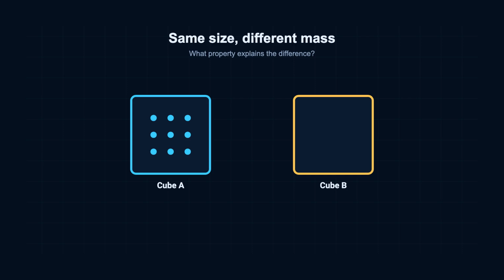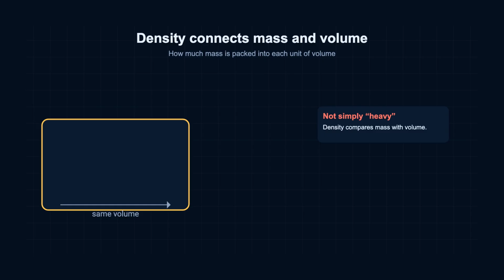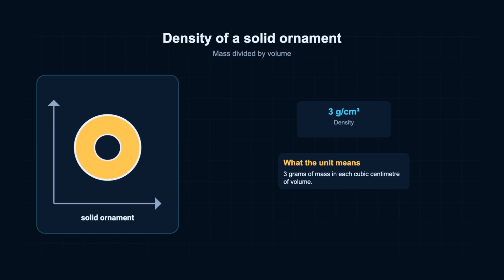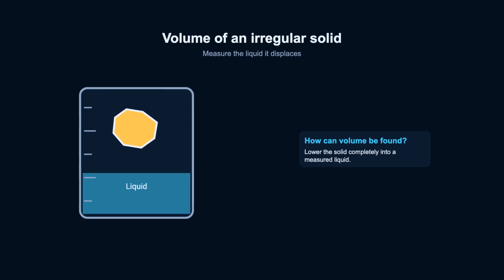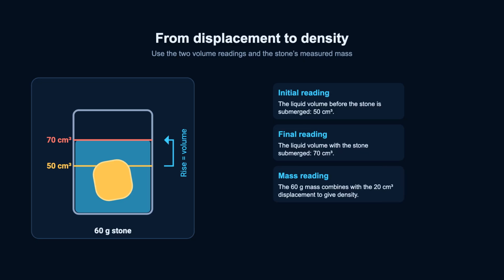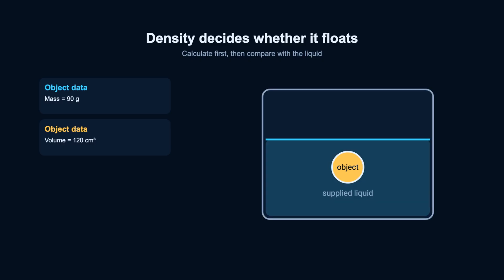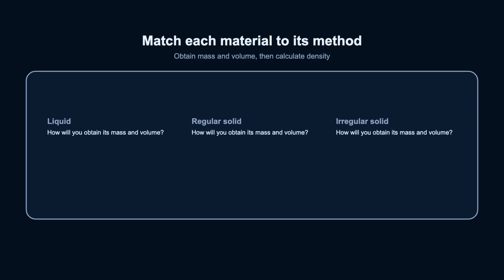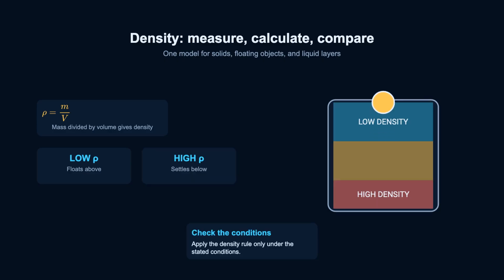Density Explained: Mass, Volume, Displacement & Floating | IGCSE Physics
How can two equal-sized objects have different masses?
This IGCSE Physics density lesson explains mass per unit volume, practical density methods, displacement and floating.

By the end of this lesson, you will understand:
• what density means and how to use ρ = m ÷ V
• why equal volume does not mean equal mass
• how to calculate density in g/cm³
• how to determine the density of a liquid
• how to find the density of a regular solid
• how displacement gives the volume of a sinking irregular solid
• why a heavier object is not always denser
• how density data predicts whether an object floats
• how to order two non-mixing liquids by density

— CHAPTERS —
00:00 Same size, different mass
00:55 Density as mass per unit volume
01:27 The density equation: ρ = m/V
02:03 Worked example: solid density
02:40 Measuring the density of a liquid
03:09 Density of a regular solid
03:39 Volume of an irregular solid
04:38 Worked example: displacement
05:12 Mass is not the same as density
05:45 Using density to predict floating
06:10 Floating challenge
06:50 How non-mixing liquids layer
07:45 Choosing the correct practical method
08:27 Lesson summary